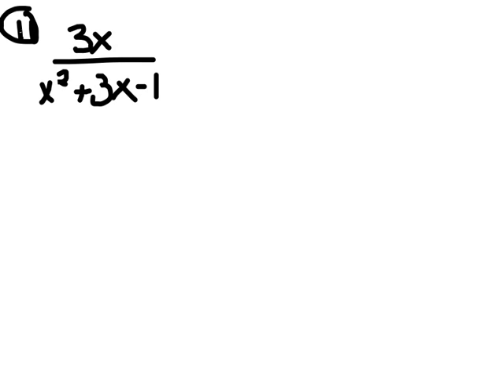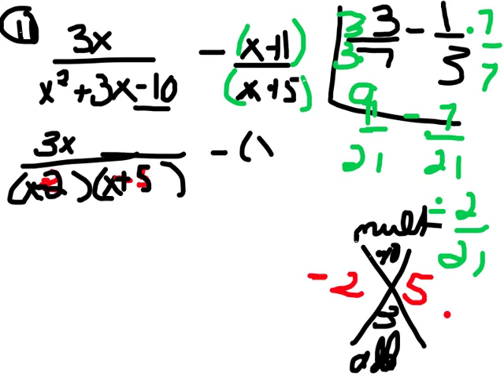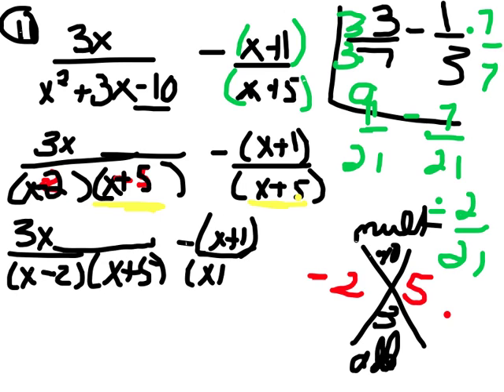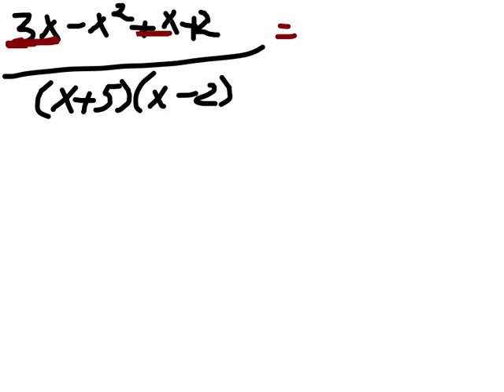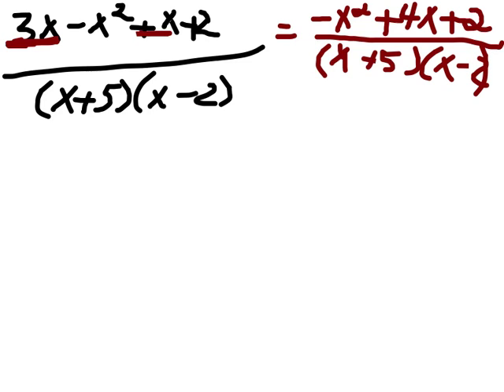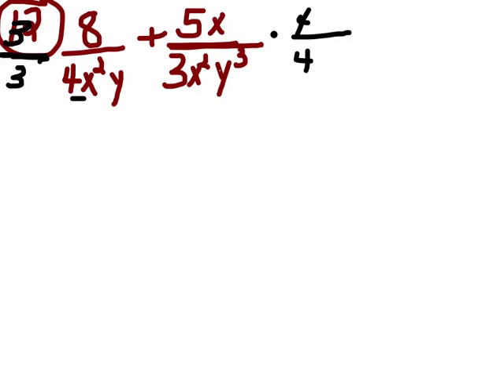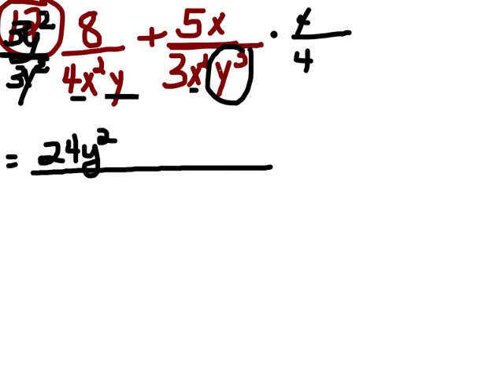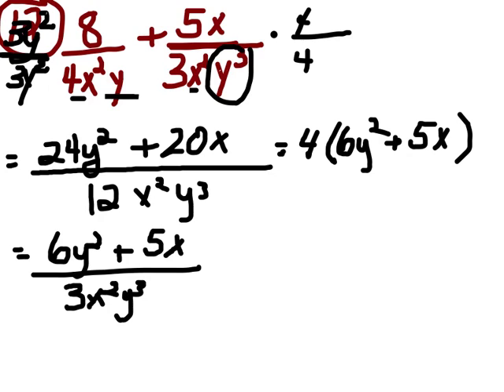Adding rational eq